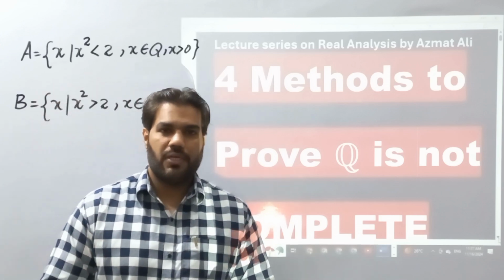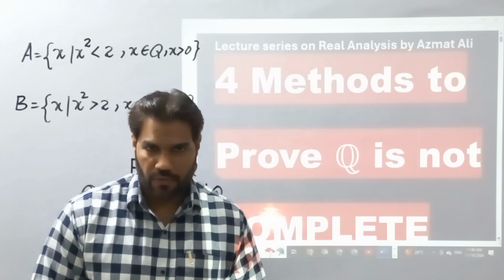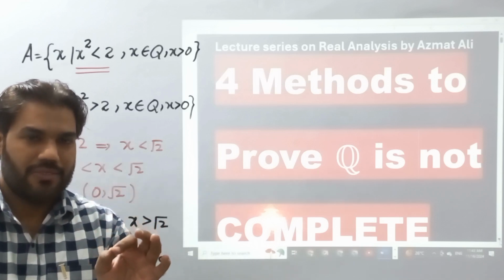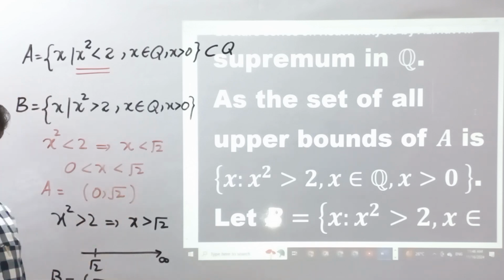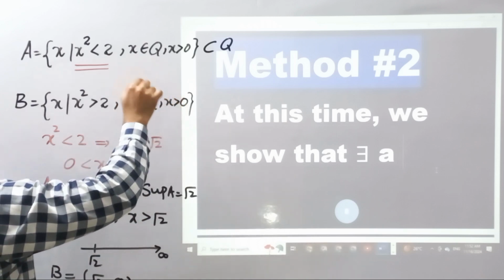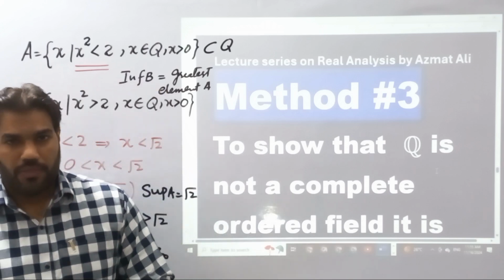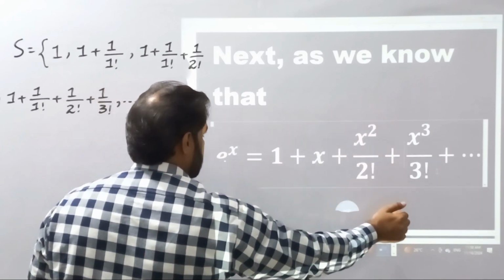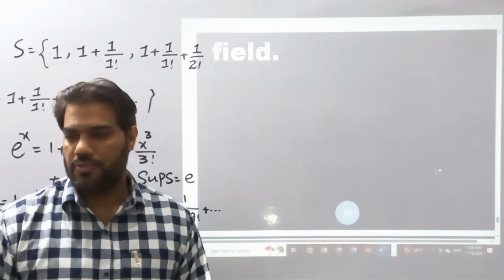9a. Show that the set of Rational numbers Q is not a complete ordered field || Real Analysis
Lecture # 9a
In this lecture we will show that the set of Rational numbers Q is not a complete ordered field by using 3 different methods.